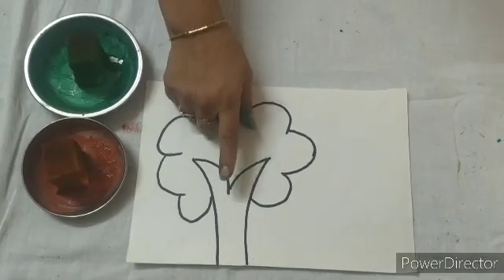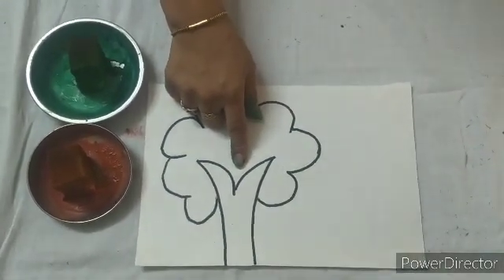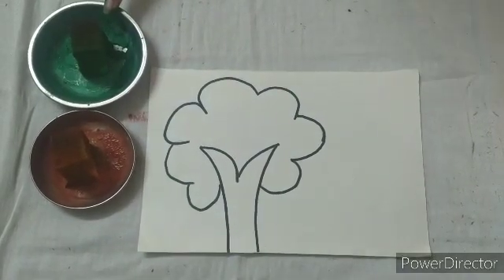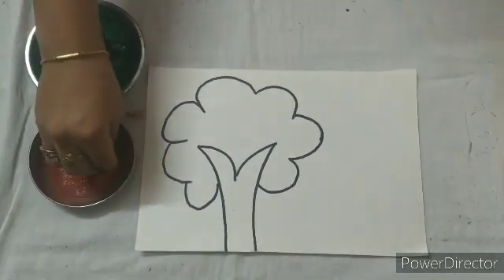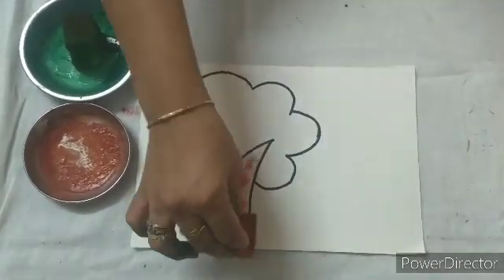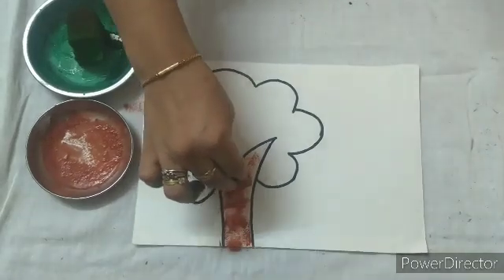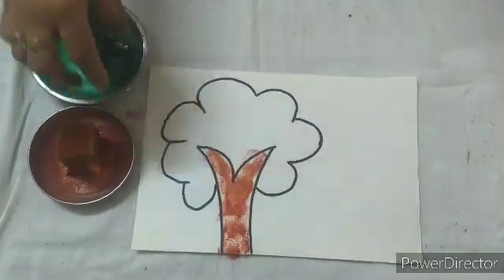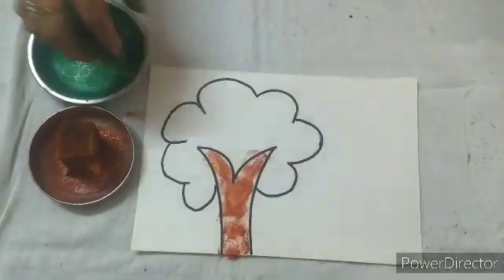9Kids | PG | Maths | Tall - Short | Week 6 | Session 1